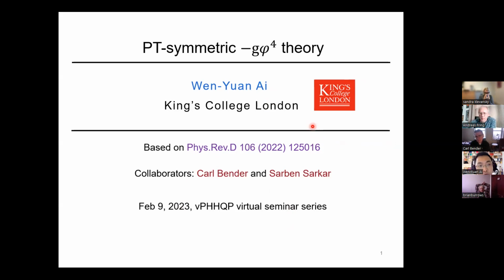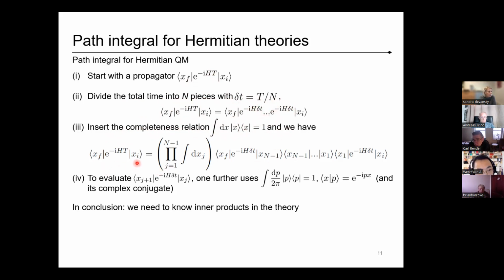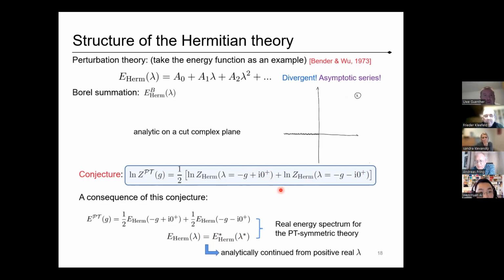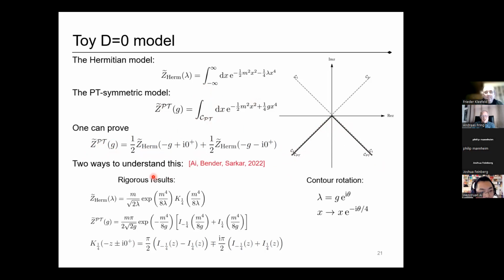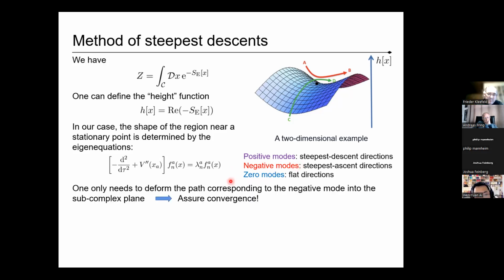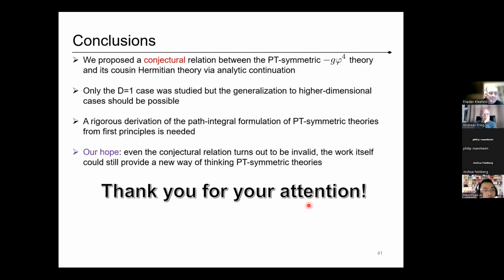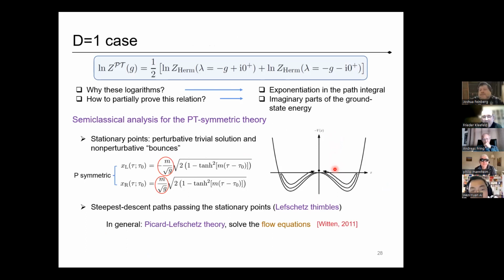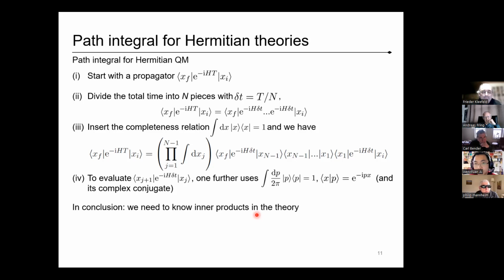Wen-Yuan Ai, 09/02/2023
A conjectural relation for the PT-symmetric -gφ4-theory